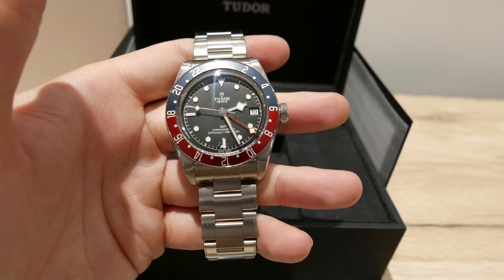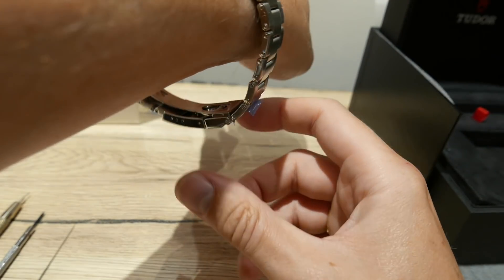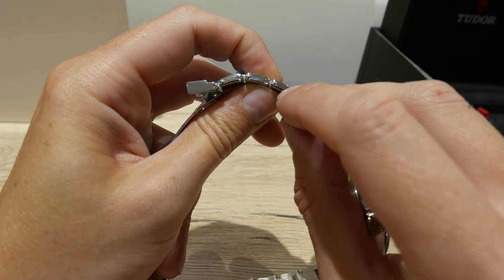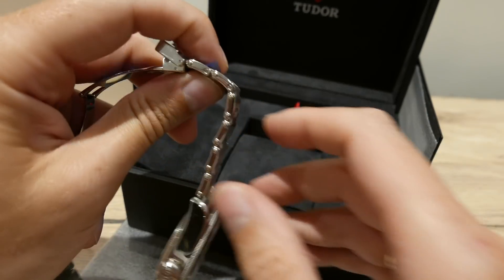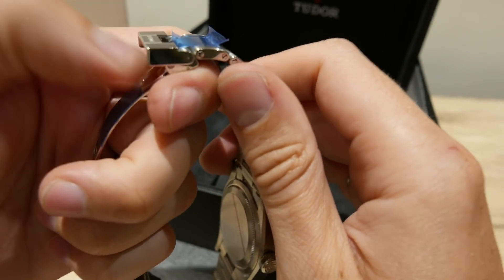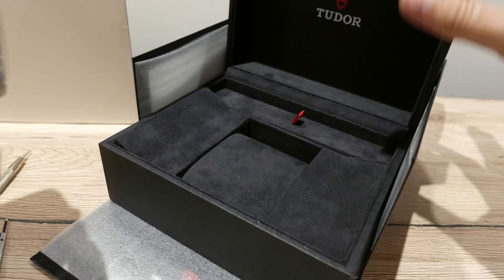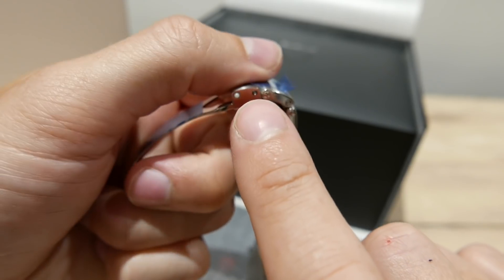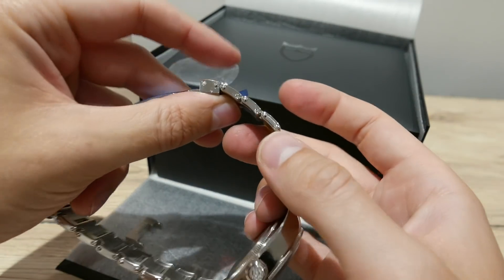HACK: Tudor Watches Bracelet secret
If you're struggling to get a comfortable fit with the bracelet on your Tudor watch, there's a little-known trick that may help.

Also, if you see any Amazon links in this description, please use them for your purchase. It will cost you nothing more, but I will receive a small percentage to add to the running costs of the channel. Thanks!